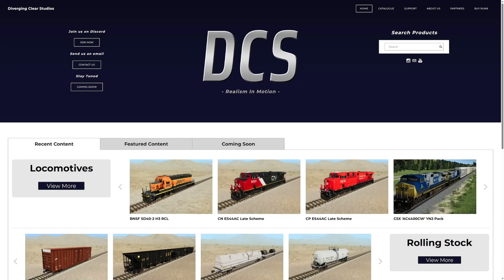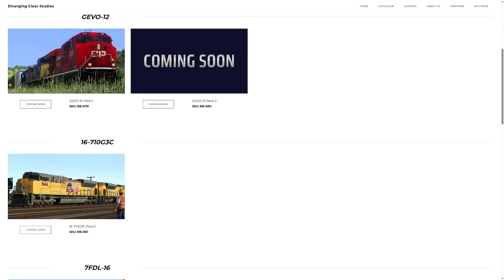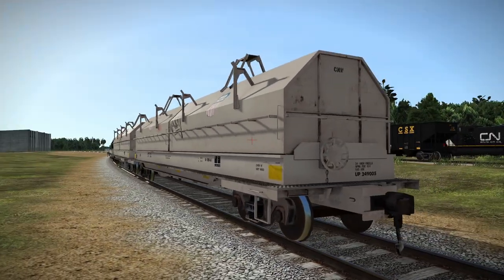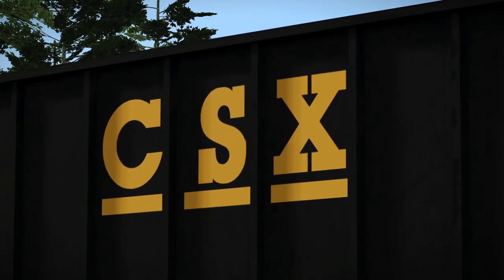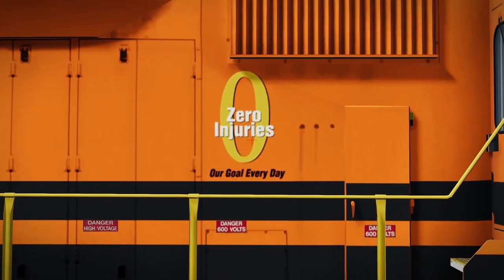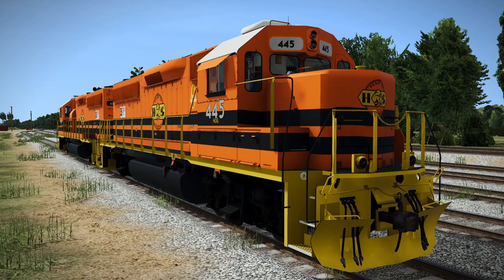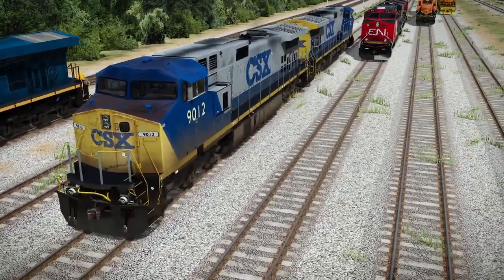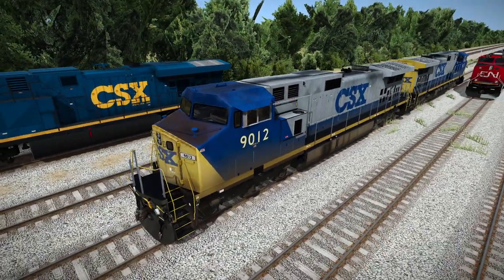Run 8 Train Simulator | A new Run 8 enhancement/mod BUFFET!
Diverging Clear Studios is a collective of content creators for Run 8 Train Simulator all with many years under their belts.
A new site hosting more Run 8 enhancements and mod content than you can shake a stick at.